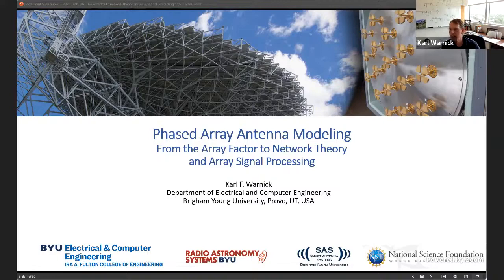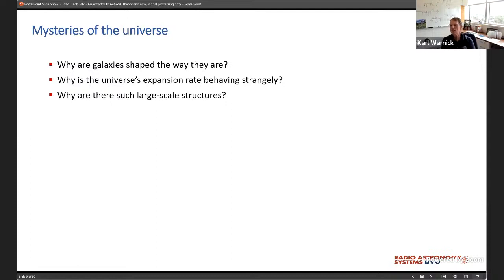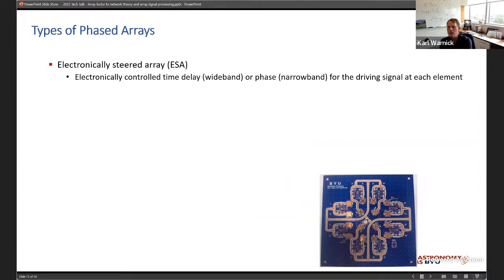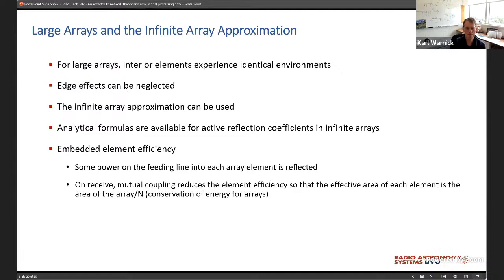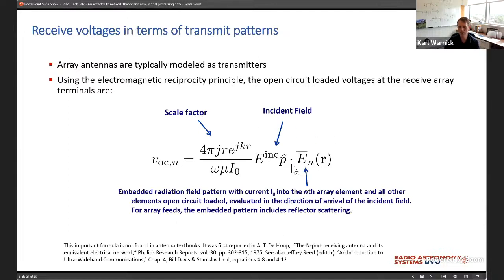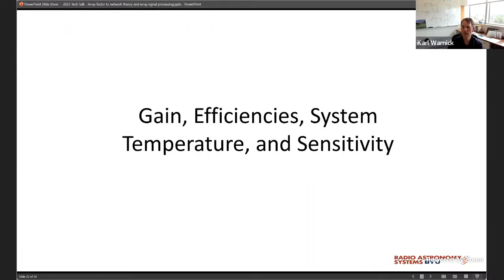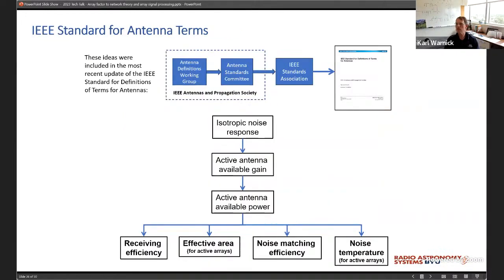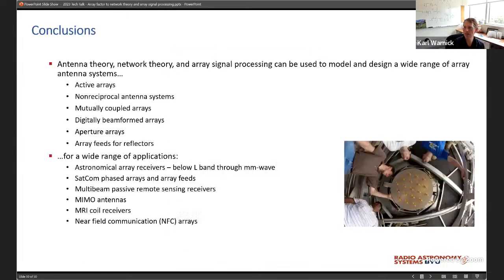ECE Tech Talk: Phased Array Antenna Modeling with Dr. Karl Warnick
Phased Array Antenna Modeling: From the Array Factor to Network Theory and Array Signal Processing with Dr. Karl Warnick